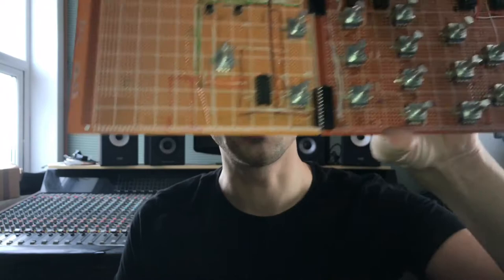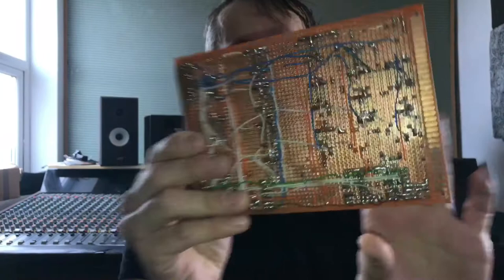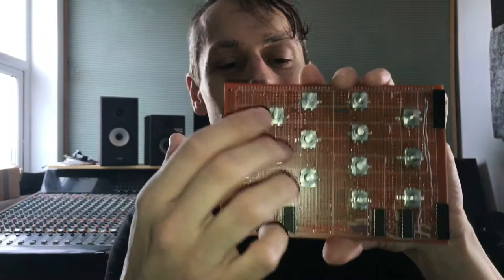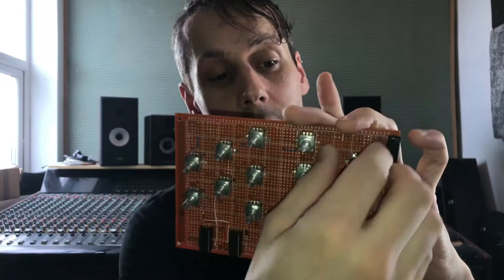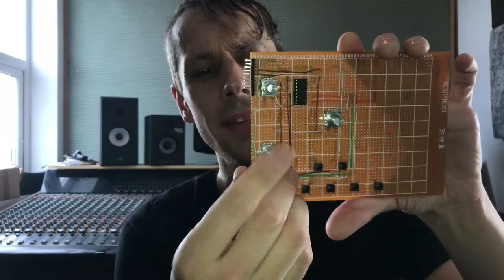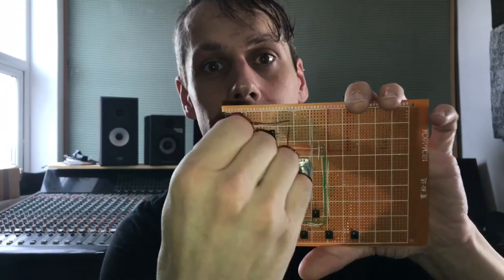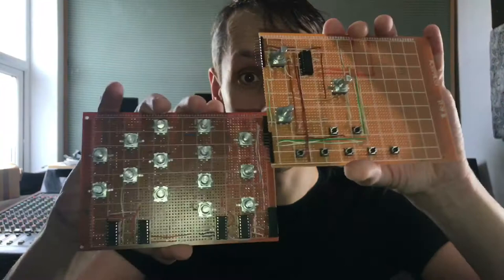Harrison Mixbus (and Mixbus 32c) control surface Vlog 4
So the quest to prototype of the control surface for Mixbus and Mixbus 32c is progressing well. Today I'll show you the progress on prototype 2.